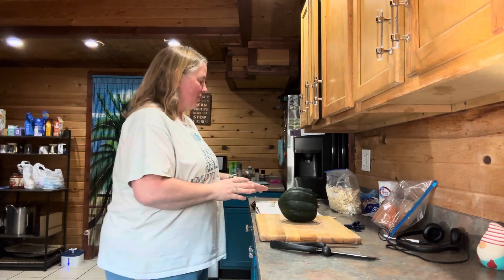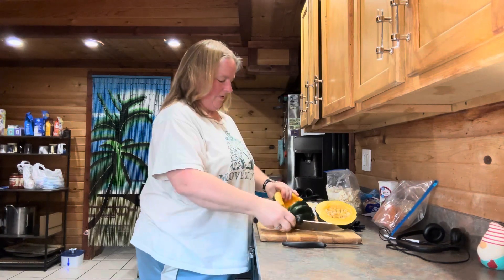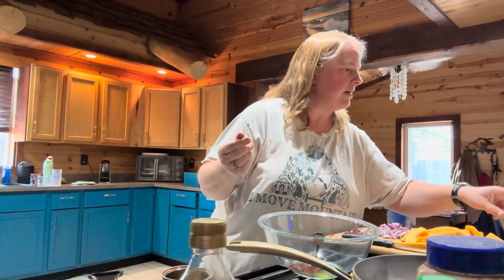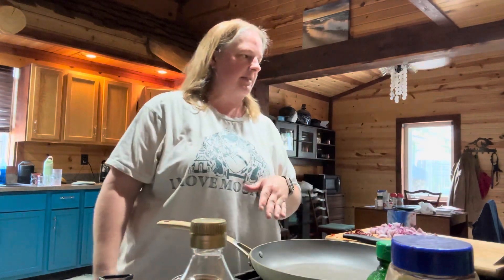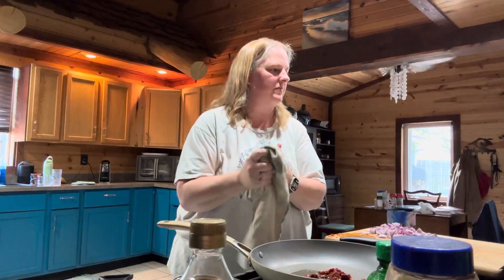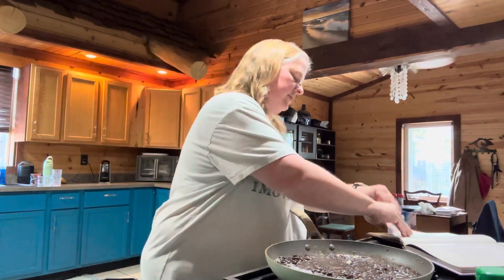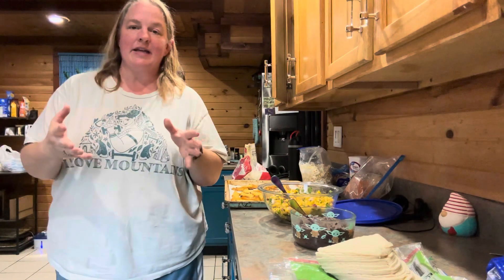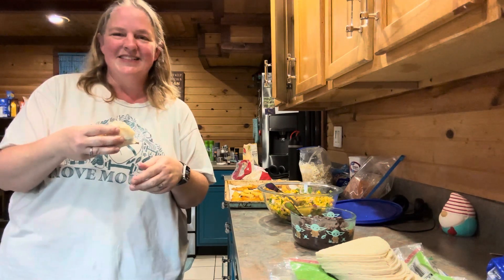Mrs Dennison’s Roasted Pumpkin Tacos from Hocus Pocus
I really didn’t think I would like them but they were pretty good

Ingredients:

For Pumpkin Taco

1 tbsp olive oil
1 tsp adobo sauce (from canned chipotles in adobo)
1/2 tsp salt
1/2 tsp dried Mexican oregano
1/4 tsp ground cinnamon
2 lbs winter squash, such as sugar pie, butternut, or kabocha, peeled, seeds, and sliced into 2 inch strips

For the Corn Salad

1 tbsp vegetable oil
1 chipotle pepper in adobo sauce, drained and diced
4 cups fresh or thawed frozen corn kernels
1/2 tsp salt
1 cup picked fresh cilantro leaves
1/2 red onion diced

For the Refried Black Beans

2 tbsp salted butter
Two 15 oz can black beans, liquid reserved from 1 can
1 bay leaf
1/2 tsp salt
1/4 tsp garlic powder
1/4 tsp ground coriander

For Assembly

8 corn tortillas
Shredded cabbage (optional)
Cotija cheese (optional)
Cream (optional)